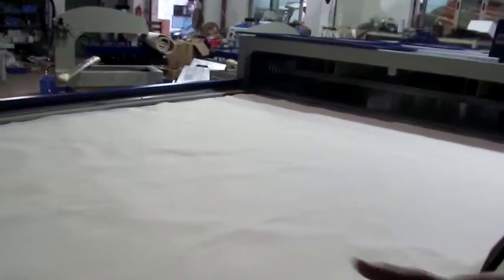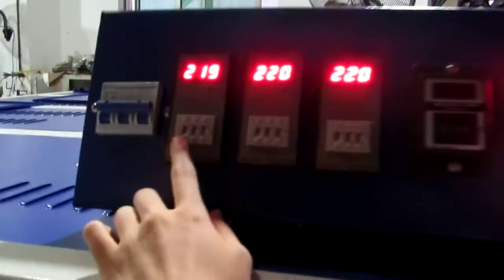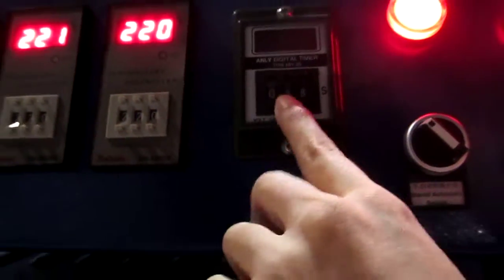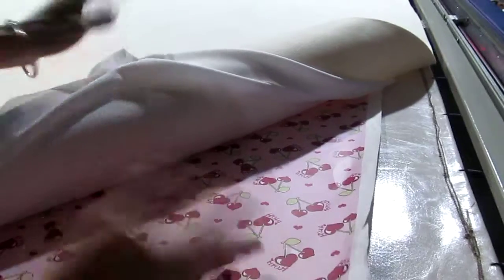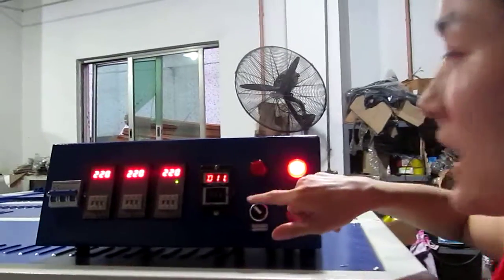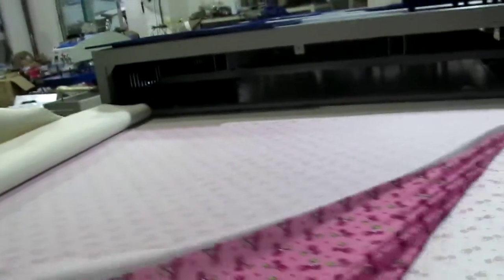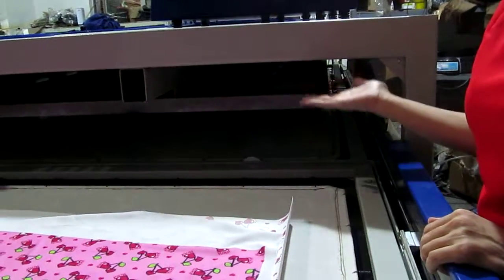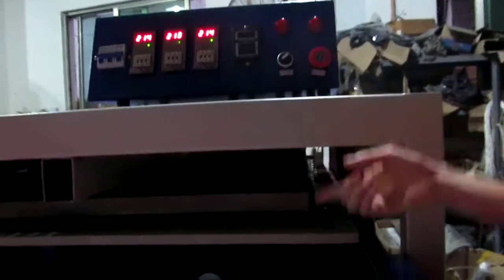STC-Z01 160x200cmYoga pad oil hydraulic double station two fabric tray heat press in English